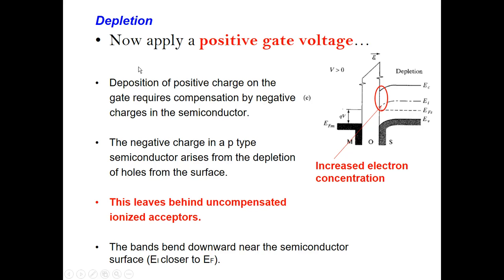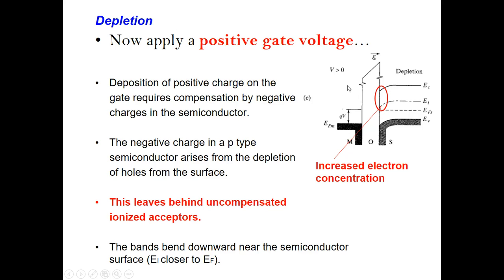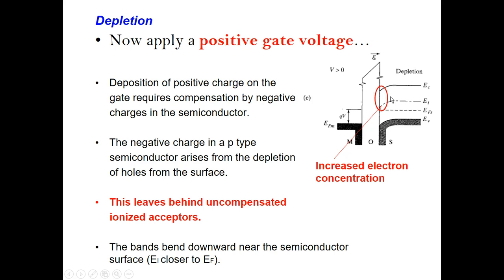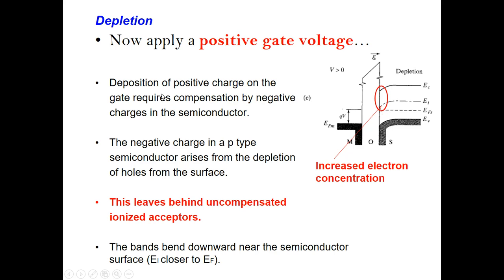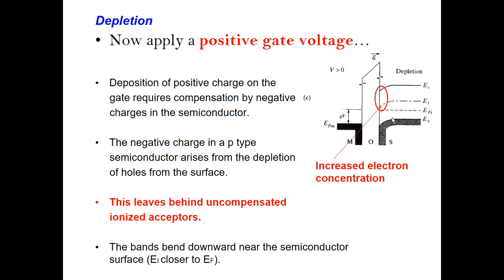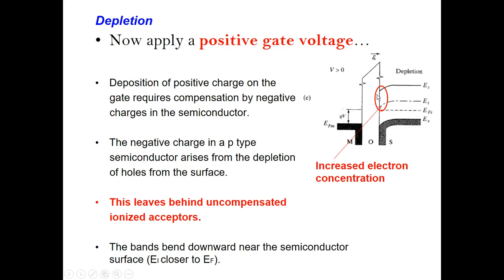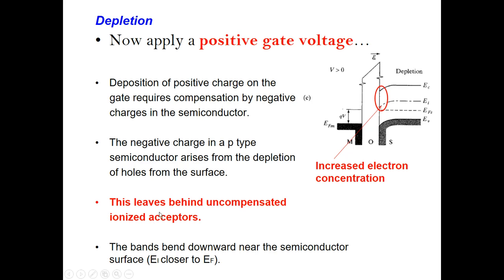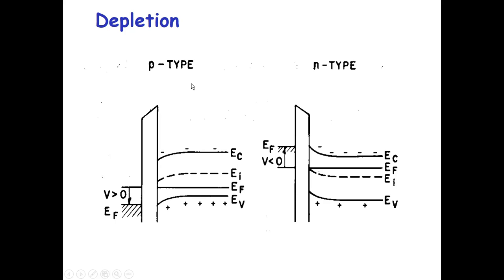SOLID STATE DEVICES- PART 60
MOS CAPACITOR-  DEPLETION MODE